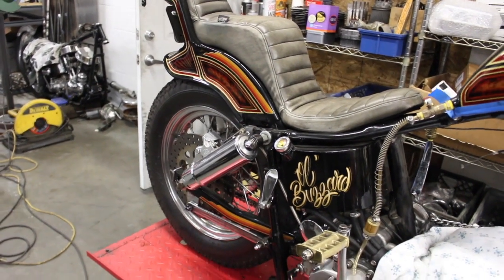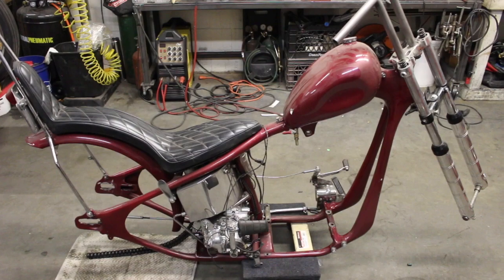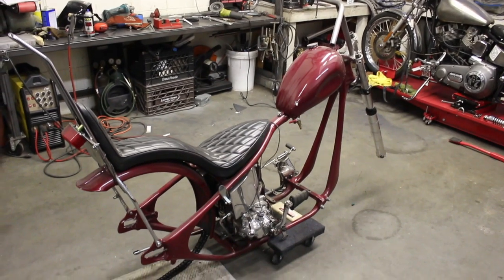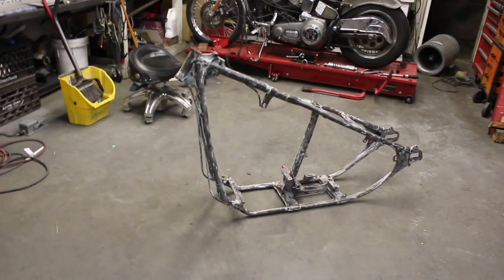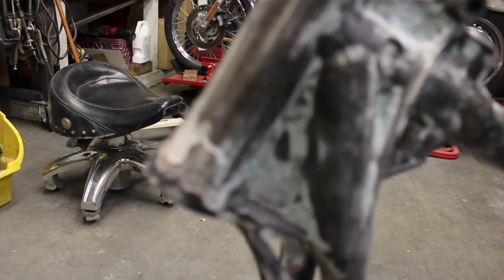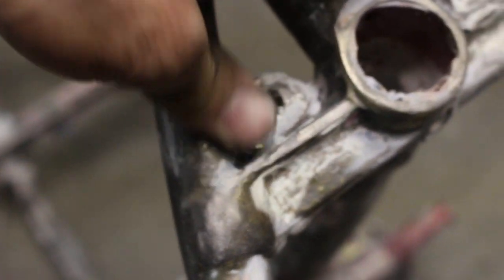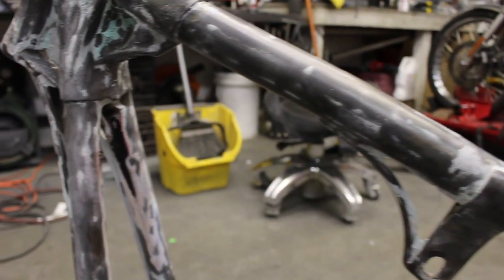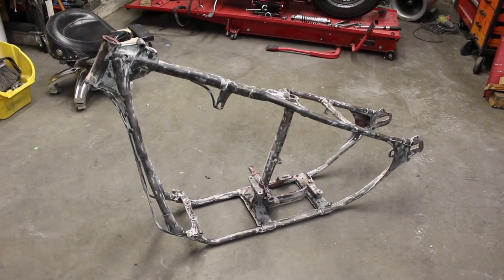Whats under the bondo?? Harley Knucklehead chopper frame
Getting ready to get this frame restored and making a mess removing the bondo from this knucklehead chopper frame.